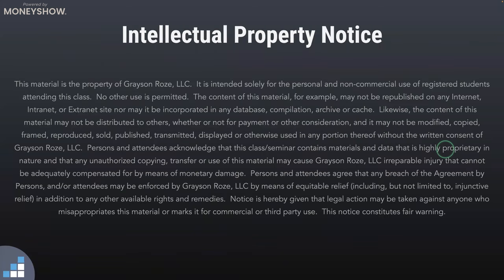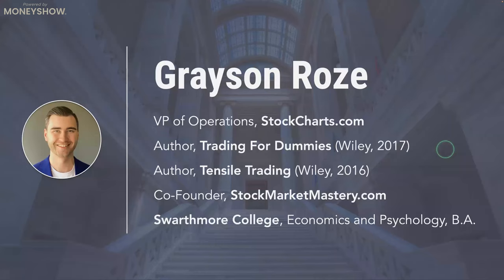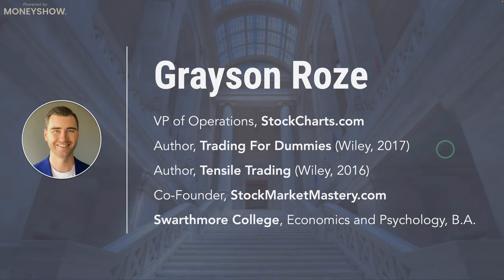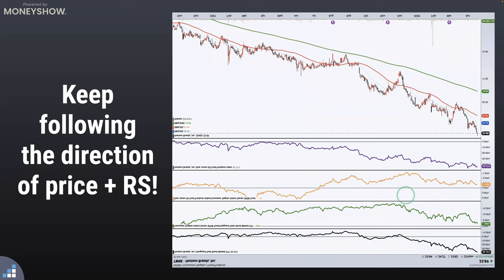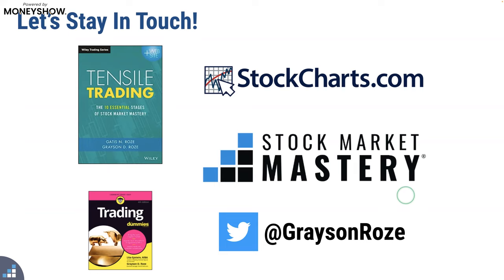Pinpoint the Market's True Leaders with a Multi Factor Relative Strength Strategy | Grayson Roze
We all want to zero in on the strongest stocks that the market has to offer but finding those leaders can often feel like searching for a needle in a haystack. However, by drilling into the market from the top down with a multi-factor relative strength strategy, we can discover the most promising opportunities in any environment. Learn how to find true leadership by pinpointing the strongest stocks in the strongest industry groups in the strongest sectors of the market using the tools and charting features available on the StockCharts platform.

Whether you’re an investor or trader, several groundbreaking live presentations. Check them out here!

About MoneyShow

Founded in 1981, MoneyShow is a privately held financial media company headquartered in Sarasota, Florida. As a global network of investing and trading education, MoneyShow presents an extensive agenda of live and online events that attract over 75,000 investors, traders, and financial advisors around the world. We are proud to bring together individuals, top market experts, analysts, and media in dynamic, face-to-face, and online learning forums that include highly acclaimed investment shows, conferences, and cruises.

For more than three decades, we've been empowering individuals with a passion for investing and trading. We arm individual investors and traders with state-of-the-art tools, a powerful skill set, and a clear understanding of the markets so they can pave their own path to profitability.